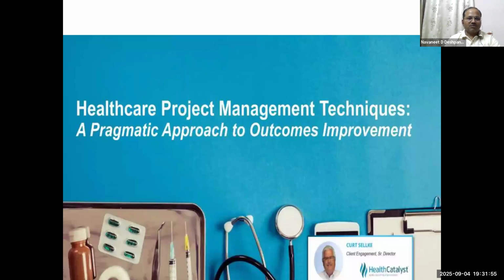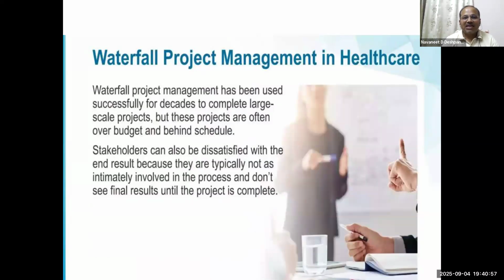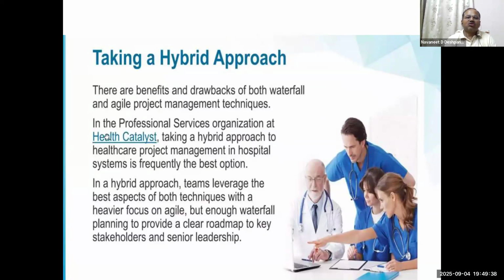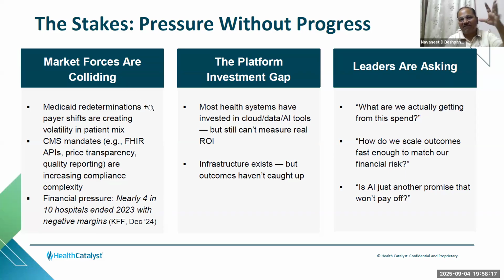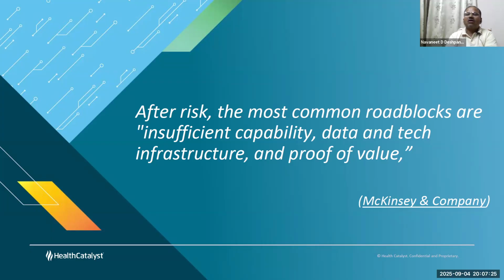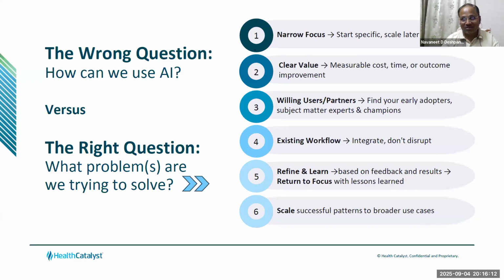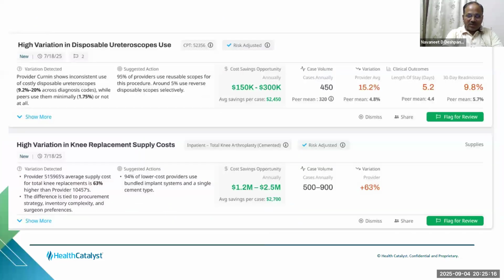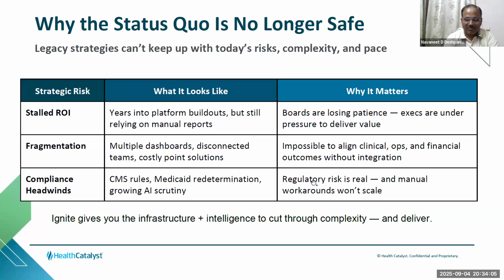Video MBA HCOM Session 3 Project Management Techniques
The information provided in this video is for educational and informational purposes only and is not intended as professional advice. Viewers should not act or refrain from acting on the basis of any content without seeking appropriate professional counsel. The creator assumes no liability for any decisions made based on this content.

The information in this video is not a substitute for professional medical advice, diagnosis, or treatment. Always consult with a qualified healthcare provider about any medical questions or concerns. If you think you may have a medical emergency, call your local emergency number immediately.